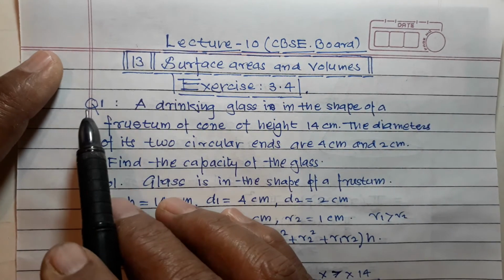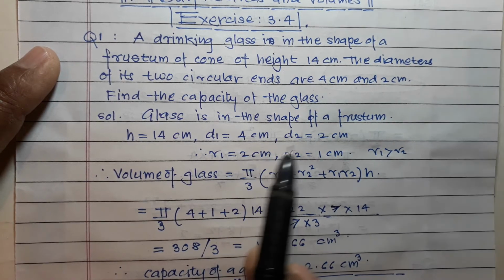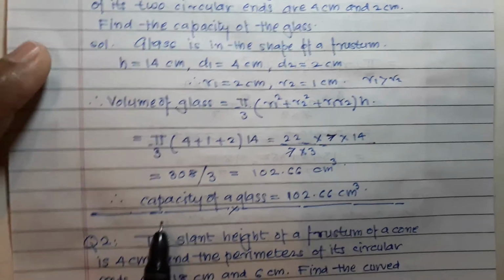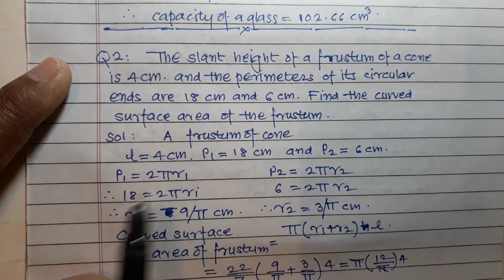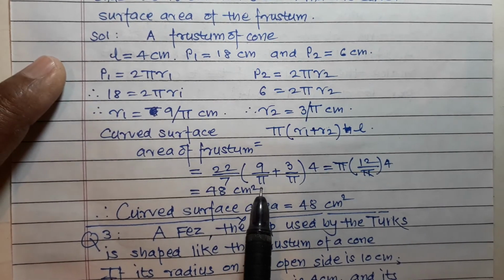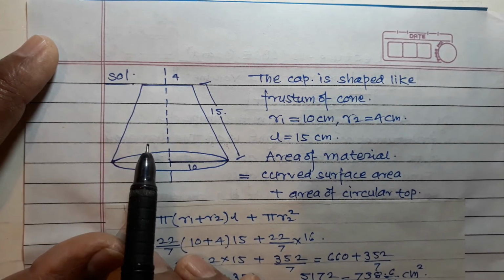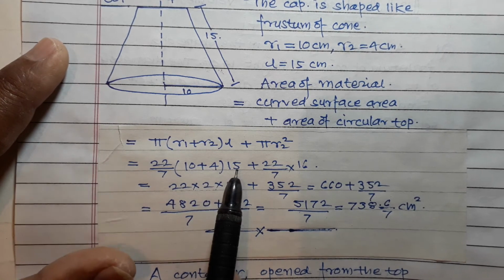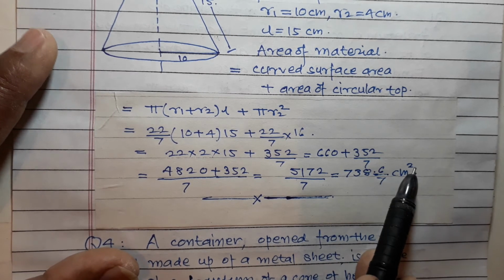Geom.Lec-10.Chap:13. CBSE board. Std.10th. "Surface Areas and volumes".